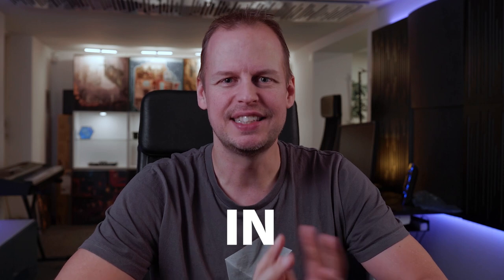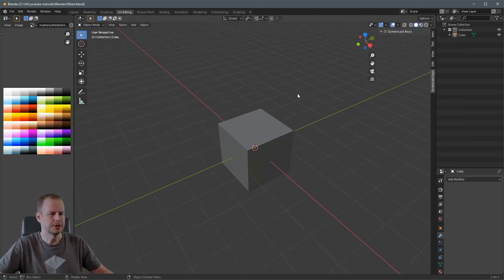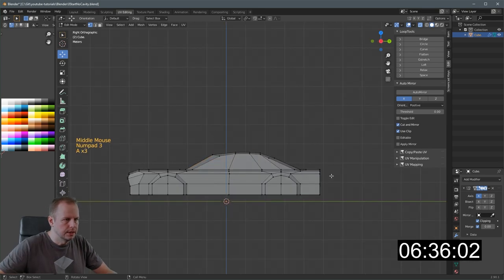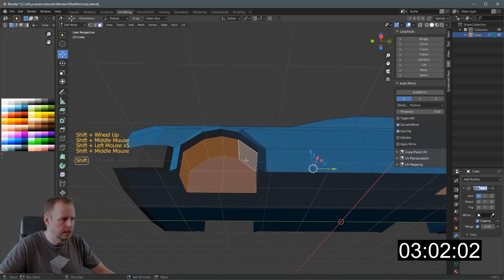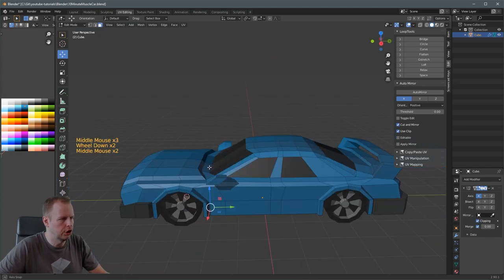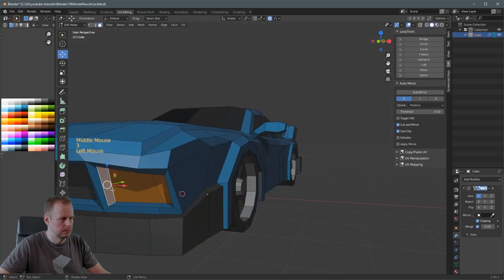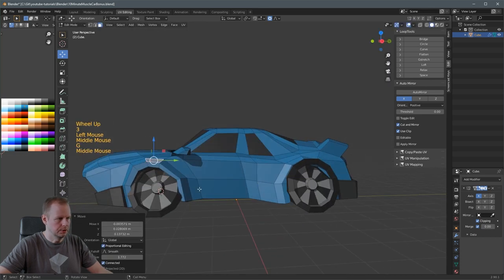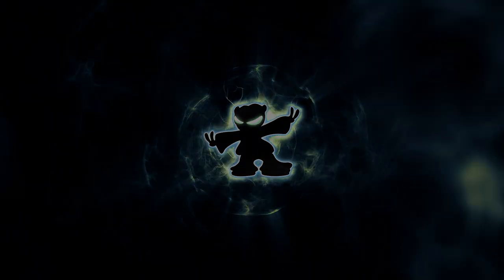Let's Model a CAR with PERFECT TOPOLOGY in 10 MINUTES - Blender 2.9 - Ep. 47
Ok. I know. It's a bold title. But it's a car box-modelled and made out of 100% quads in 10 minutes, and in the bonus materials I show the benefits of the topology by refining the shape and I also add a cartoon styled version at the end.